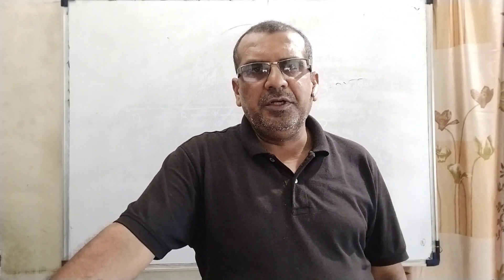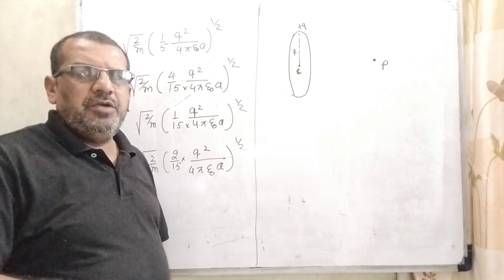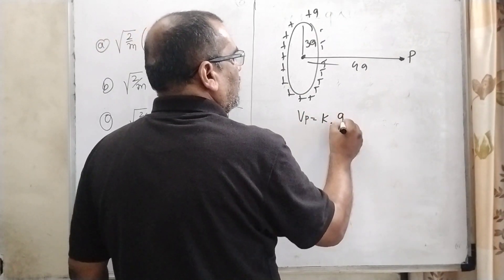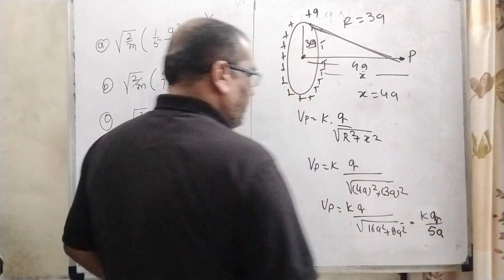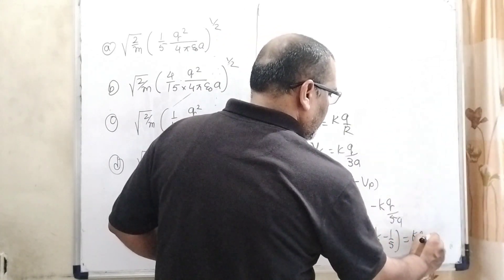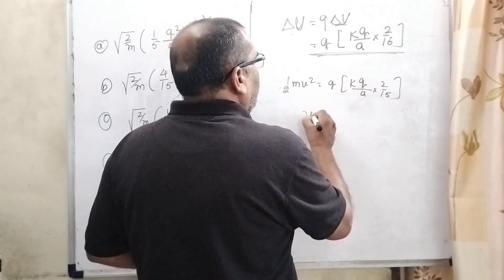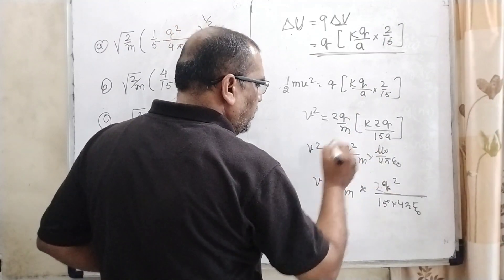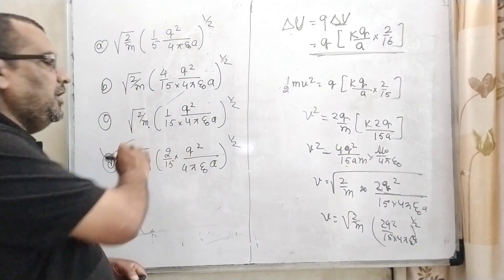A uniformly charged ring of radius 3a and total charge q is placed in xy-plane centred at origin. A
A uniformly charged ring of radius 3a and total charge q is placed in xy-plane centred at origin. A point charge q is moving towards the ring along the z-axis and has speed u at z−4a. The minimum value of u such that it crosses the origin is :